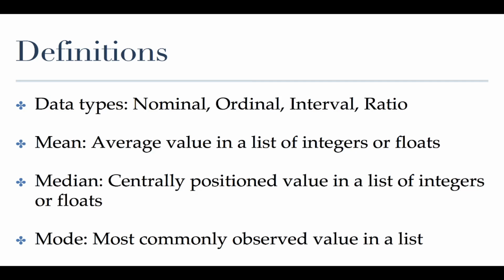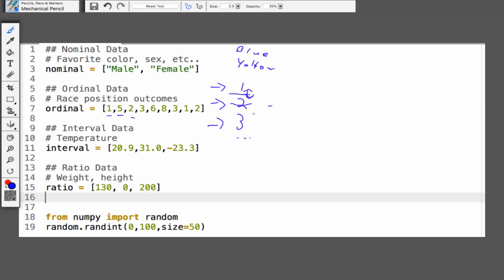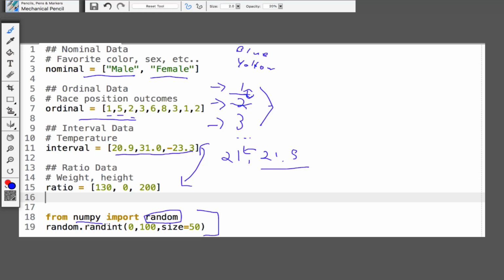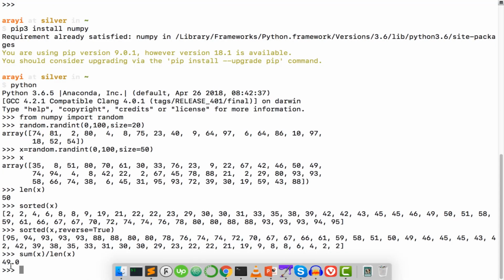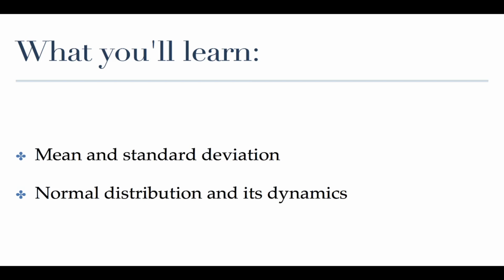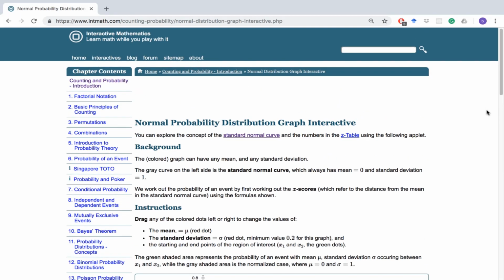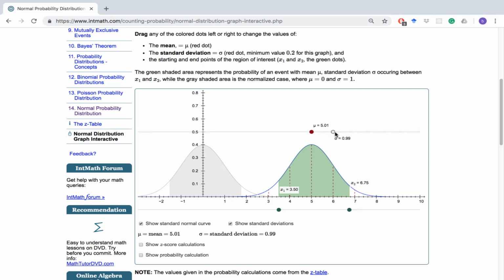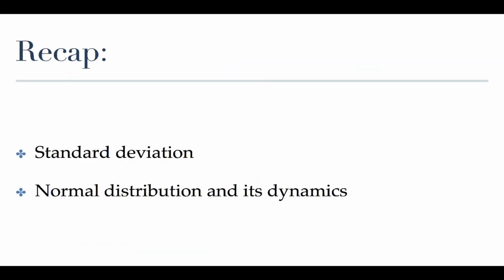Statistics with Pandas and Python | Part 2 | Eduonix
In the last video, we gave you a small brief on pandas, and how it works with Data Science. Here in this video, you will learn basic Statistics analysis such as Mean, Median, mode and an overview of statistical data types. So let's get started!!